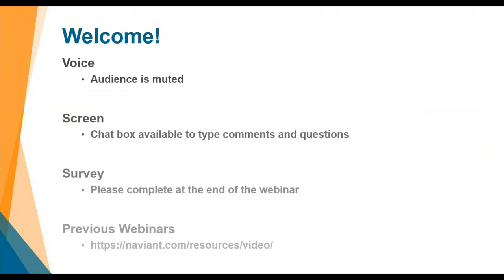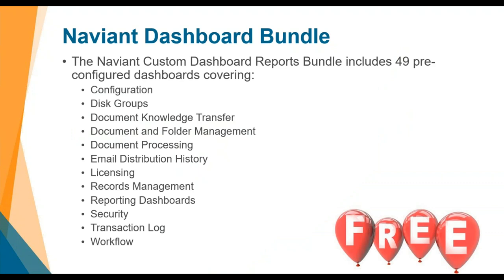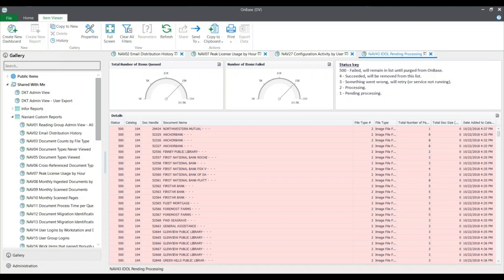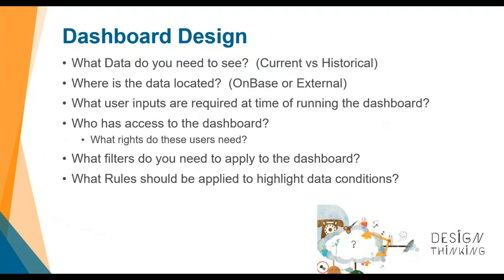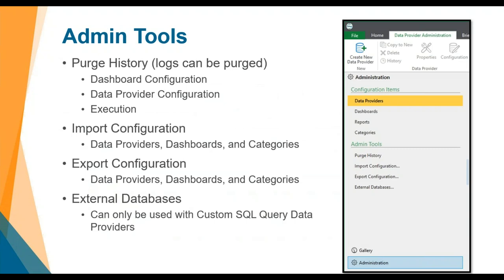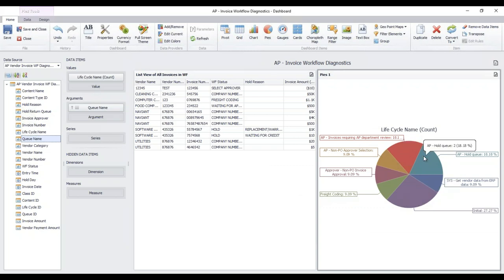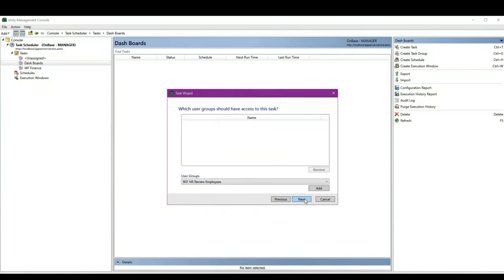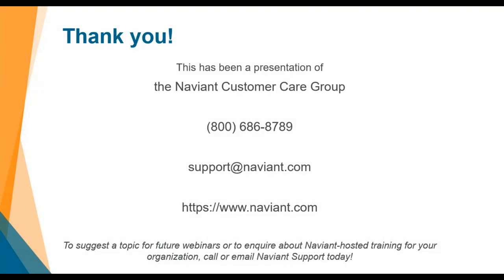How to Create, View, and Share OnBase Reporting Dashboards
OnBase Reporting Dashboards is the perfect tool to improve your business intelligence. It can measure just about anything you need to monitor, report on, or share with other people in or outside your organization. OnBase also offers the user a dynamic means of drilling into the reported information to make the most accurate decision based on real-time data!

Reporting Dashboards are easy to configure and extend beyond the content within OnBase. You can report on data contained in another database like a line of business application. OnBase provides you a single point to create, view, and share critical processing data contained both in OnBase and in other software solutions.

We will demonstrate how to create a new dashboard, view it, and share it. We will also highlight the more than 45 Naviant created reporting dashboards that provide critical OnBase processing and configuration information to demonstrate some of the reporting dashboard opportunities. By the end of this information-packed webinar, you will want to use only one reporting tool in the future, OnBase Reporting Dashboards!